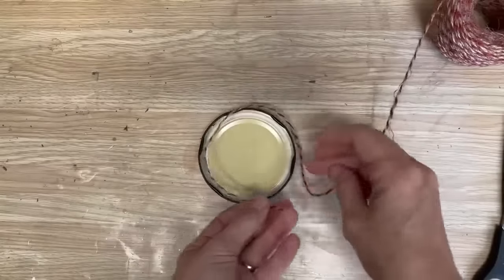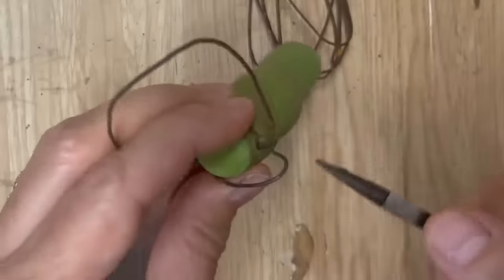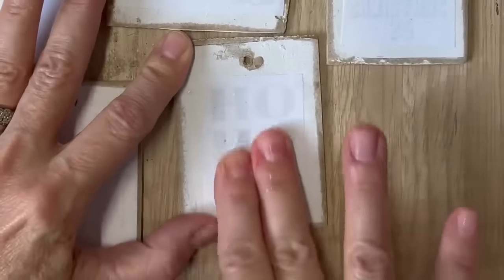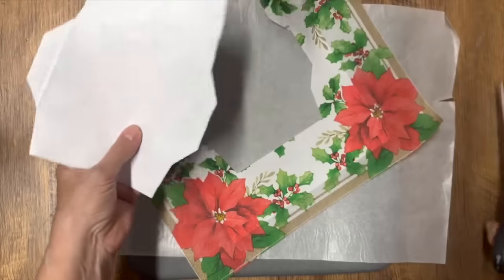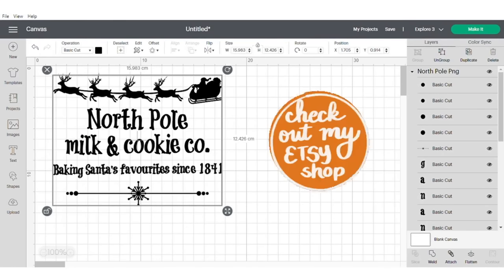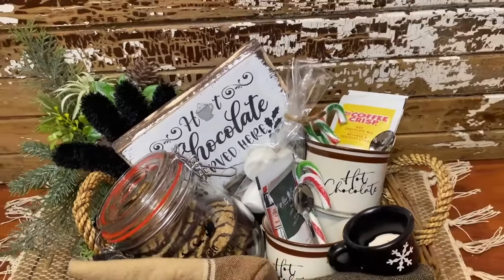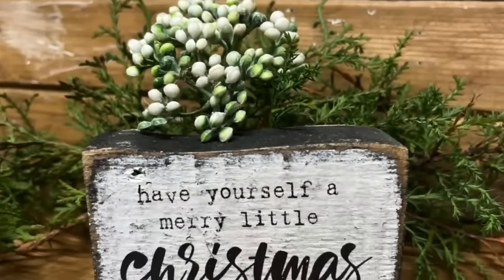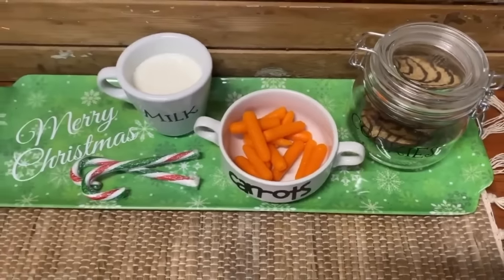13 Inexpensive Christmas Diy Ideas That Will Save You Money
13 Inexpensive Christmas Diys / Budget-friendly Christmas Decor
 Welcome to a winter wonderland of creativity! In this video, discover 13 Inexpensive Christmas DIYs that will transform your space into a festive paradise without breaking the bank. From budget-friendly decor to thrifty holiday crafts, we've got you covered for a season filled with joy and savings!
Dive into the world of affordable holiday decorating with easy-to-follow tutorials. Learn how to create stunning Christmas decor on a budget, making every corner of your home merry and bright. These DIYs are not only cost-effective but also promise to add a personal touch to your holiday celebrations. Whether you're a seasoned crafter or a DIY newbie, these ideas are designed to be accessible and fun for everyone. Join us in spreading the holiday cheer without emptying your wallet.